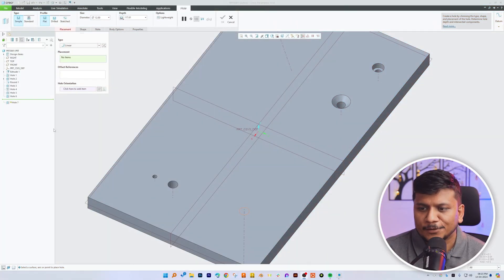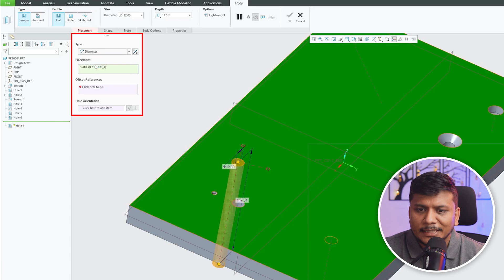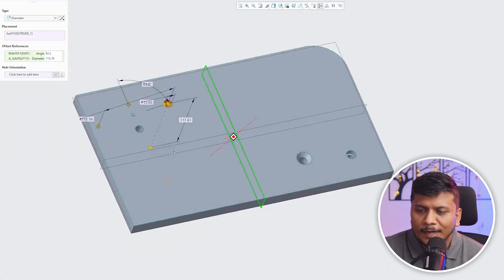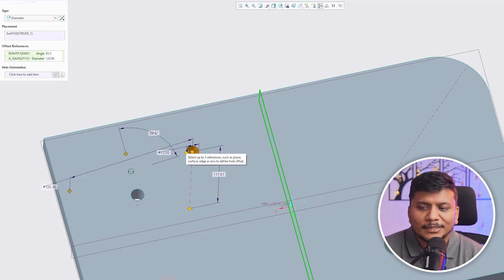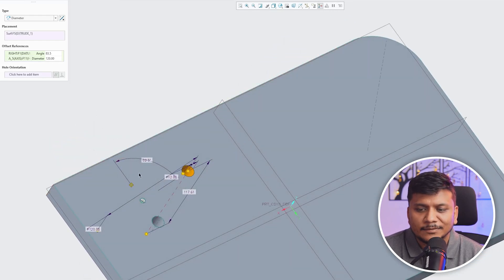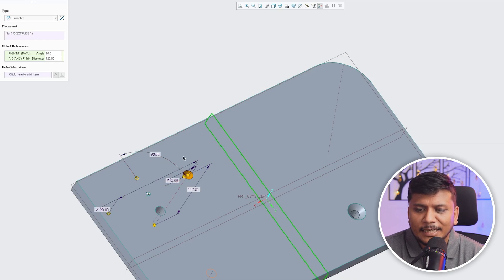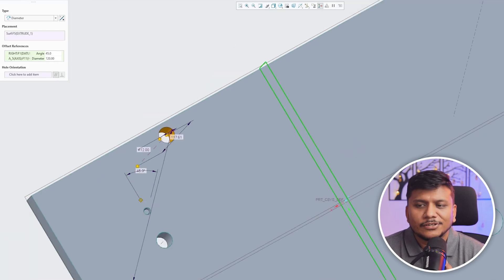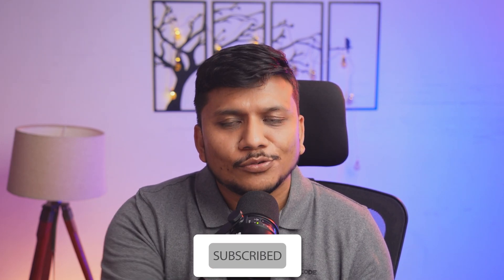PTC Creo Parametric Full Course : Create Diameter Type Hole inside PTC Creo #43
In this tutorial, you'll learn how to create a diameter type hole inside PTC Creo Parametric. This comprehensive guide is perfect for beginners and intermediate users looking to enhance their PTC Creo skills. By the end of this video, you'll be able to easily create holes with specific diameters in your 3D models.